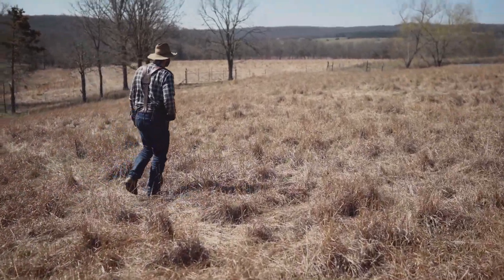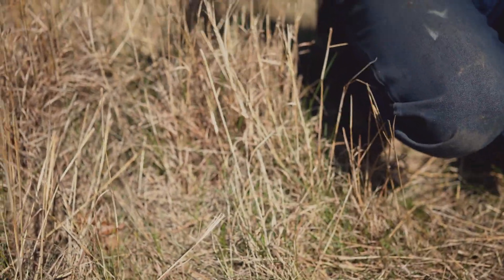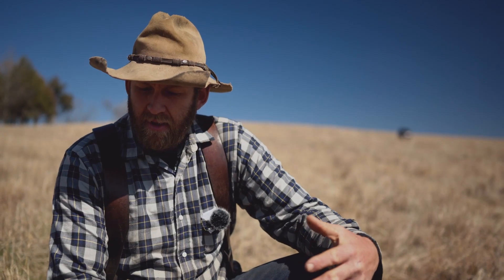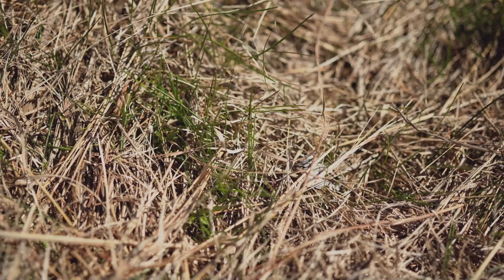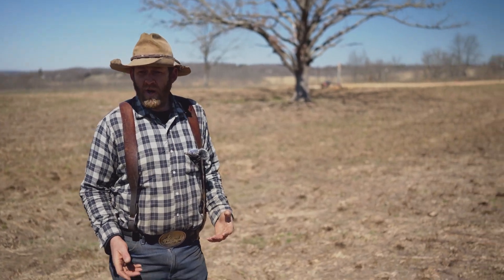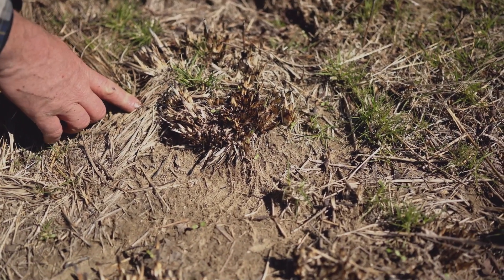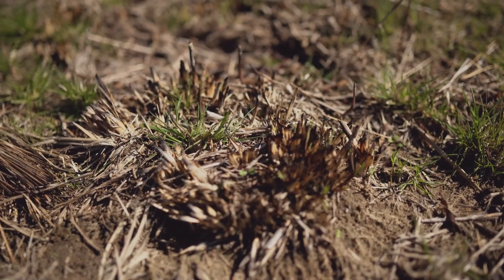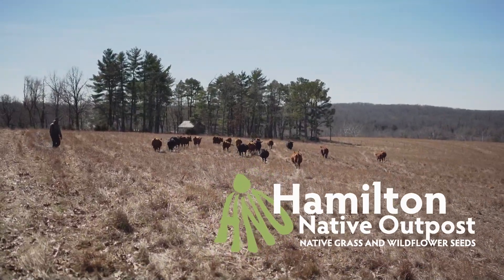This Little-Known Grass is Great Forage in Late Winter | Prairie Wedge Grass (Sphenopholis obtusata)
Prairie Wedge Grass (Sphenopholis obtusata), though relatively unknown, is a Native Cool Season Grass that can provide stockpile forage for cattle during the fall, winter, and spring. Colt Hamilton shows the growth on Prairie Wedge Grass in late winter,  discusses how this quality green growth can balance with the brown Native Warm Season Grass growth from the previous growing season, and how Prairie Wedge Grass can share space with larger grasses in a Diverse Native Grassland.